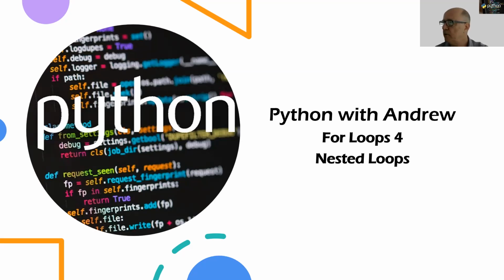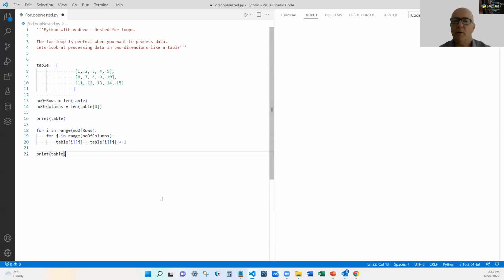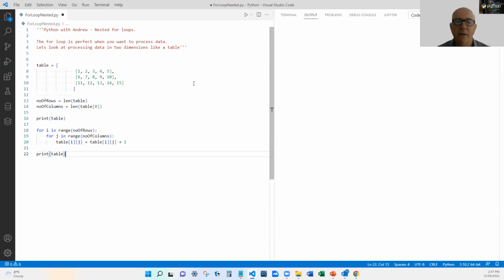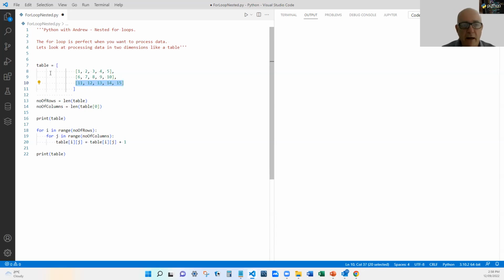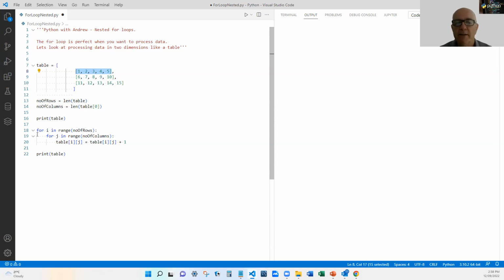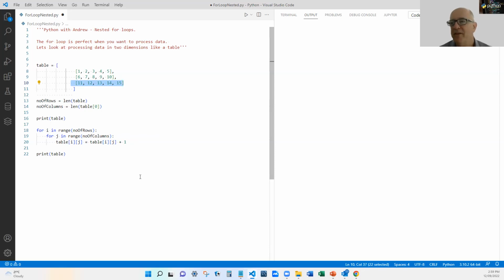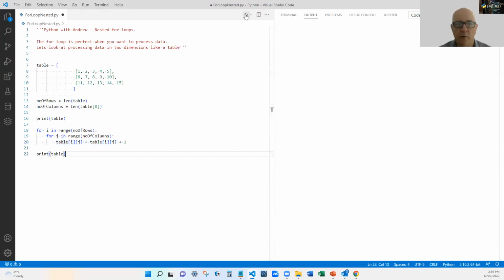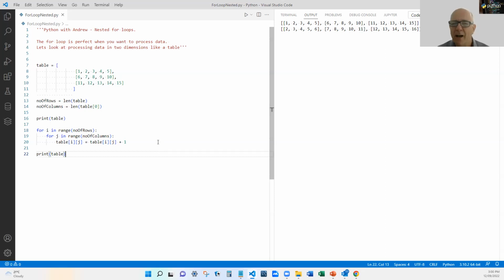Python For Loop 4 - Nested Loops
Learn the basics of Python in this short video on "Nested Loops". Let's put a for loop inside a for loop and look at one data structure that it is perfectly suited for - processing Excel tables!.